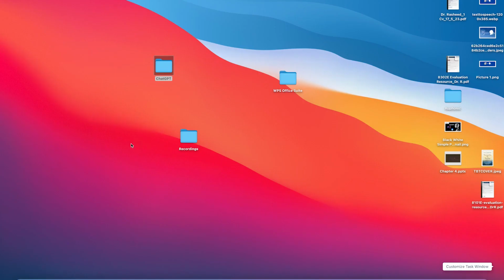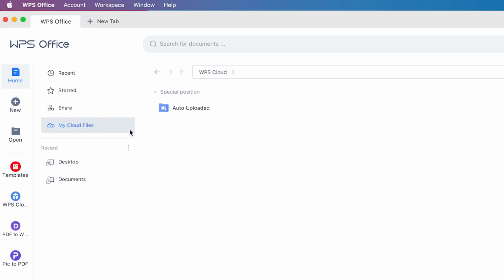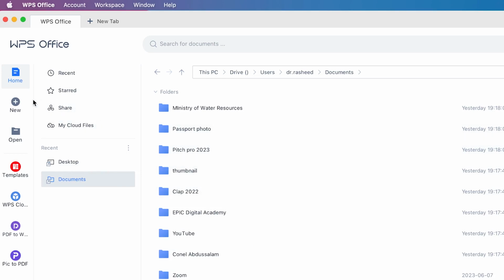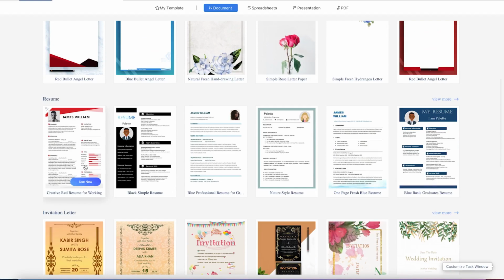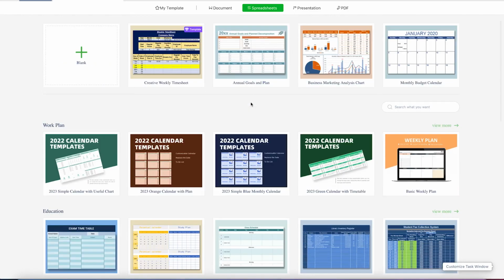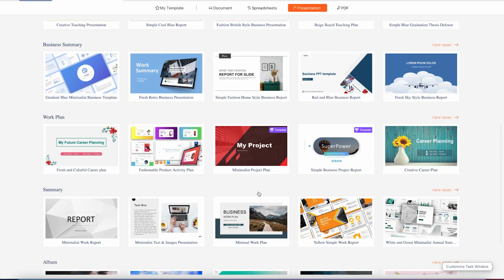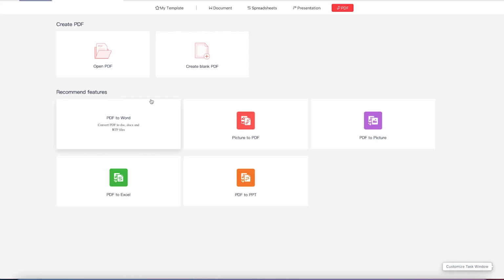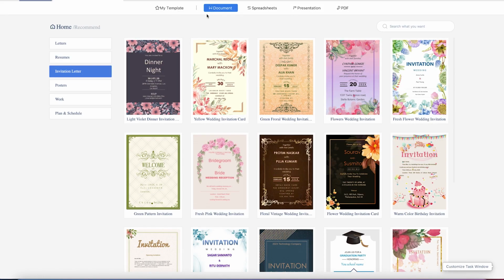1.2 Overview of WPS Office Suite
In this video, get a comprehensive overview of the powerful WPS Office Suite. Explore its extensive features for word processing, spreadsheet management, and creating stunning presentations. Discover how WPS Office Suite offers a user-friendly interface and seamless compatibility with various file formats. Whether you're a student, professional, or simply looking to enhance your productivity, this overview will give you a glimpse into the vast capabilities of WPS Office Suite. Join us as we delve into the world of efficient document creation and collaboration.